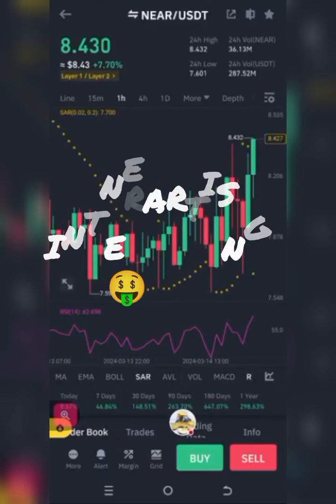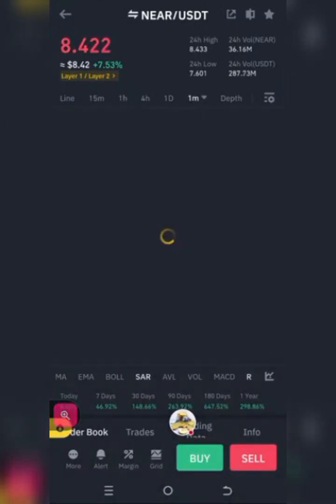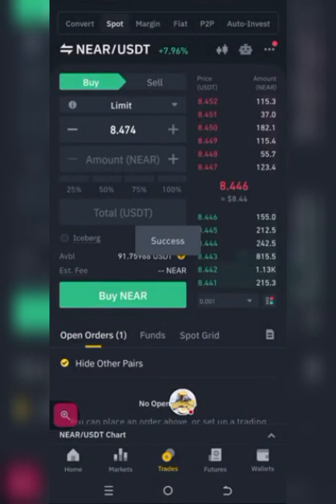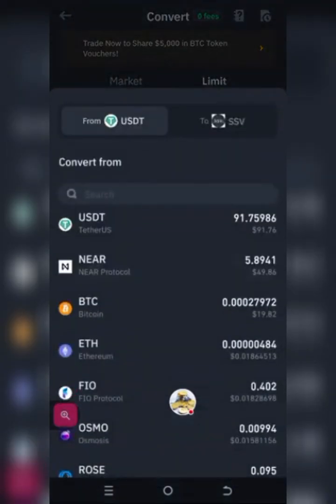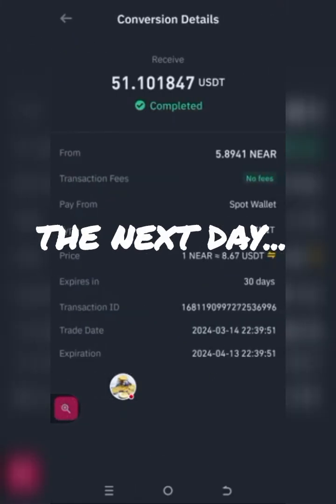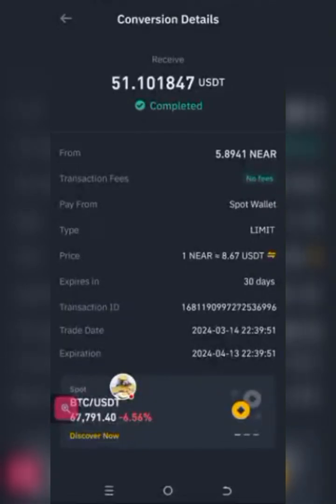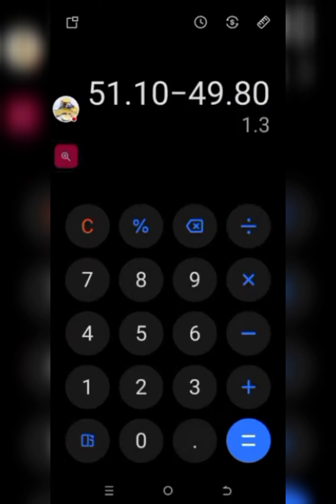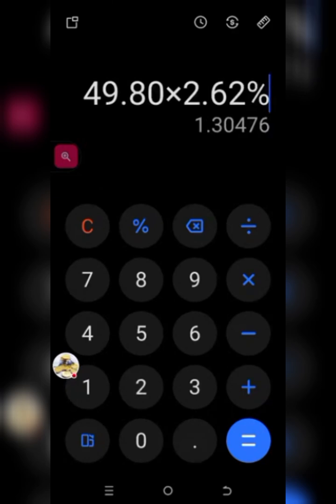🤑 NEAR/USDT: Profitable Crypto Trading on Binance |crypto arbitrage binance 💰 💵